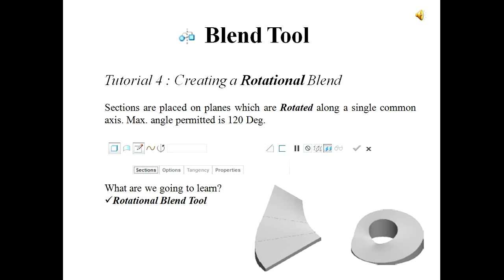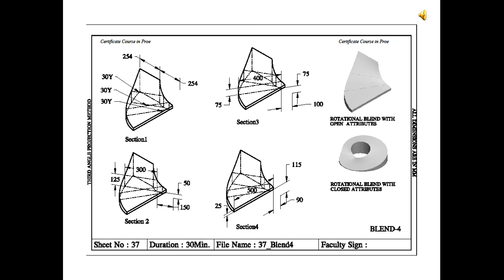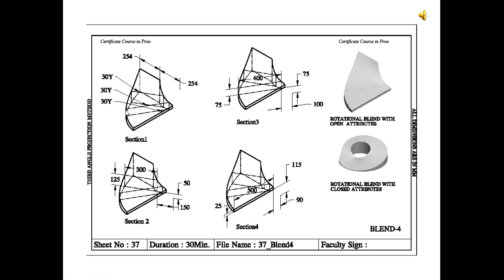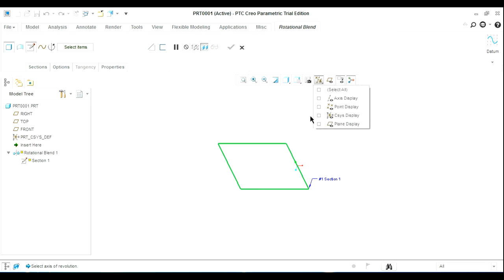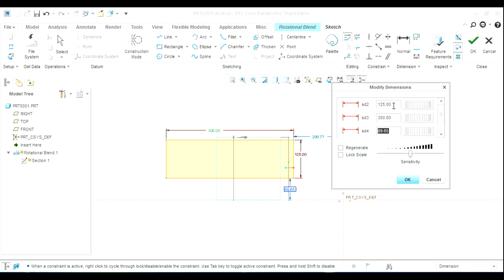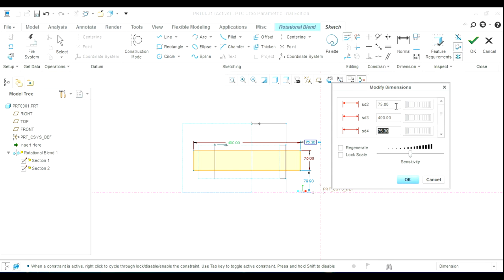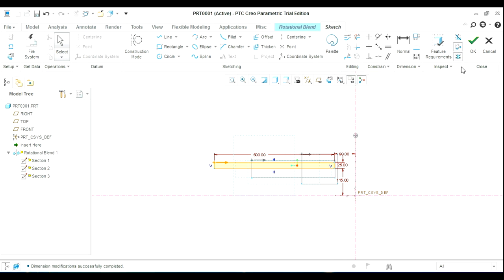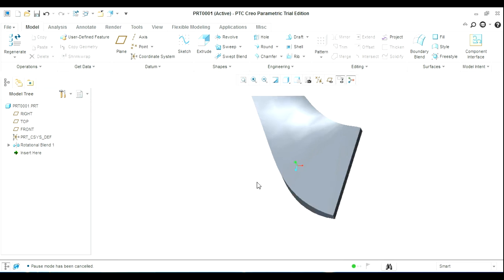Blend4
Rotational Blend